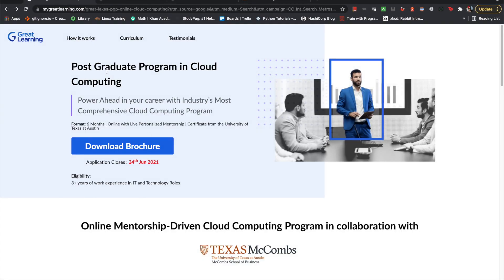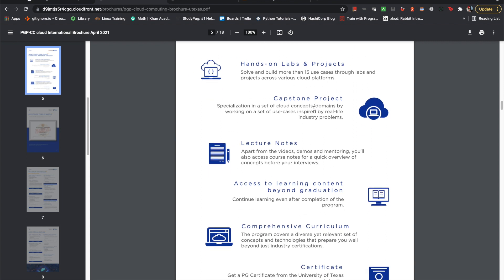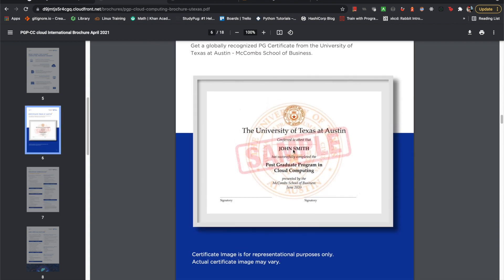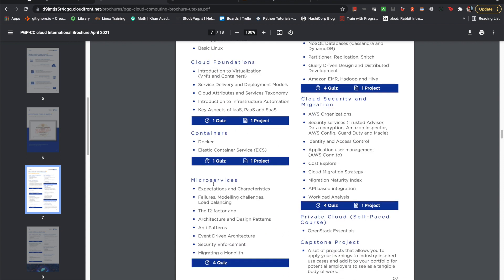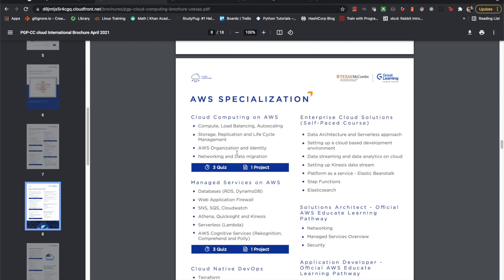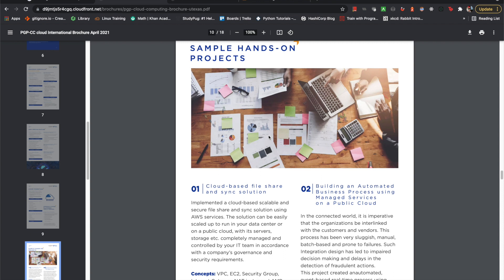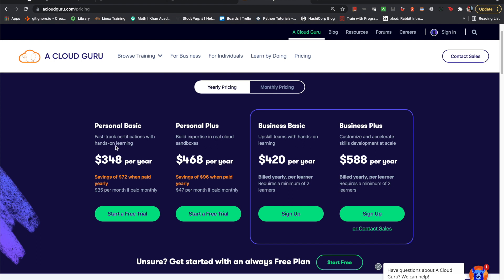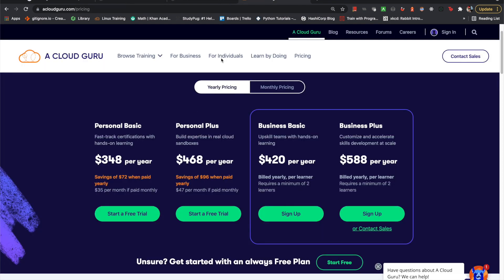A brief review on the "Post Graduate Program in Cloud Computing" by Great Learning and UT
Some random thoughts and opinions on the "Post Graduate Program in Cloud Computing" by Great Learning and University of Texas

First of all, sorry about the audio quality in this one. I didn't have my microphone connected before sharing some thoughts on this program. The downside to this style of video is that nothing is scripted and recording this again would yield a differing result.

The TL;DW is that the Post Graduate Program in Cloud Computing by Great Learning and University of Texas provides a solid program to move towards the DevOps, SRE, etc. roles. It all depends if you want to spend their tuition requirement or opt into a cheaper but just as effective solution such as A Cloud Guru.

Thumbnail photo was taken on my iPhone 11 Pro Max